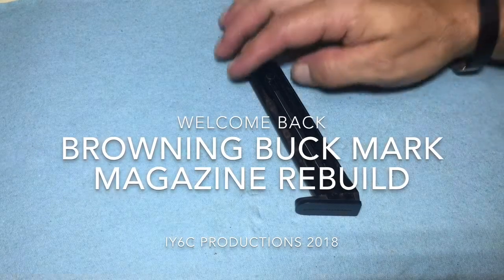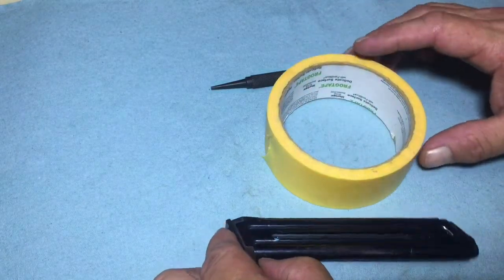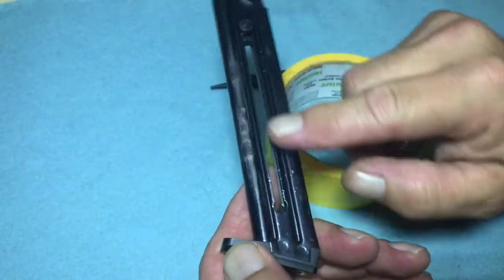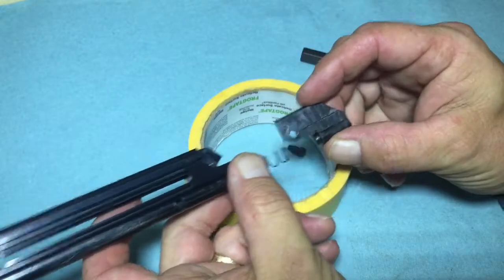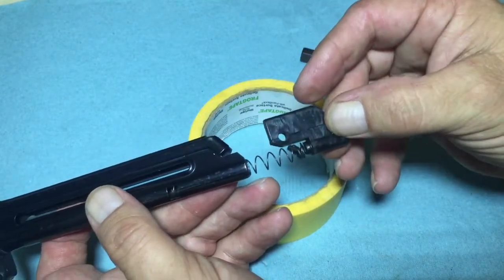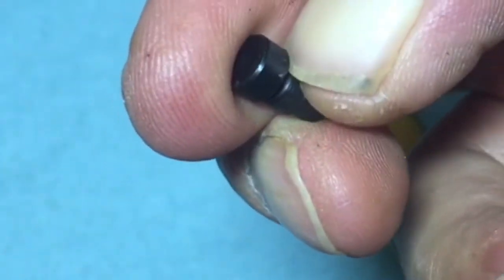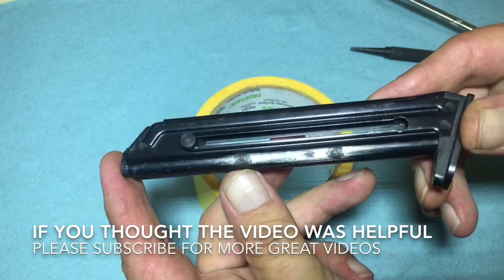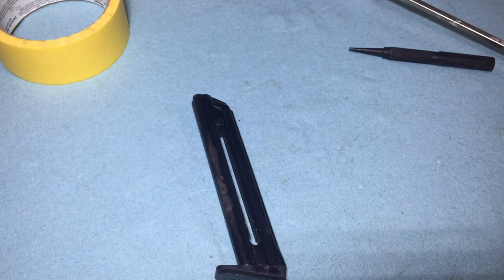Browning Buck Mark Magazine repair or maintenance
This video is how to repair a Browning Buck Mark magazine or to maintain it as well. This video will help you tear down the magazine.